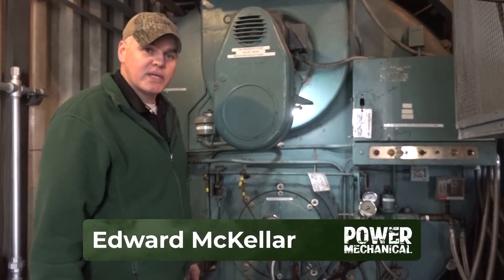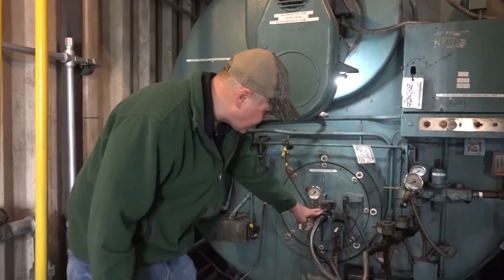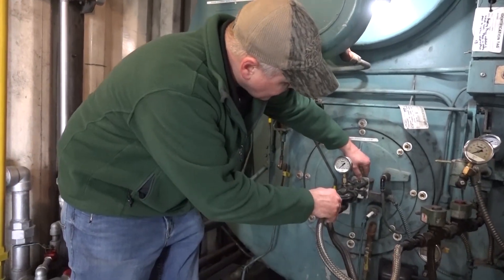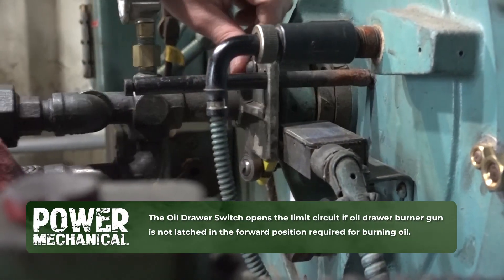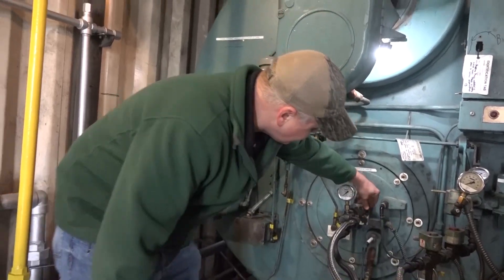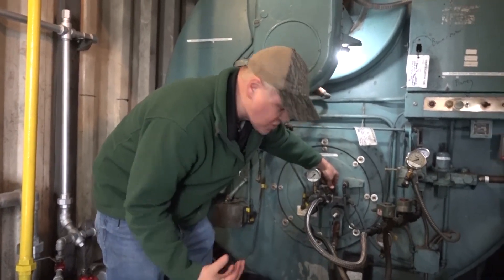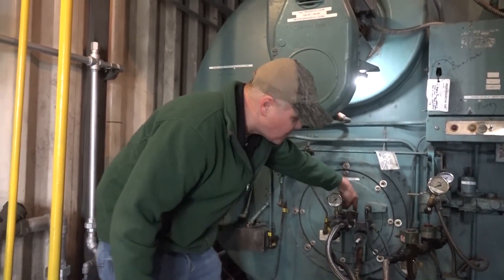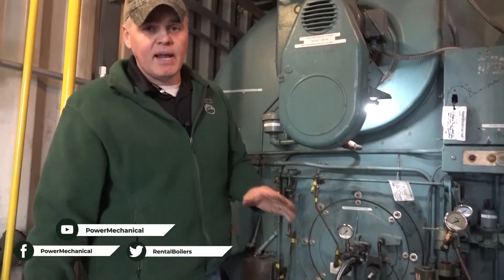Cleaver-Brooks Oil Gun Drawer Switch Position - Boiler Room Tips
For a CB integral burner, the oil gun has a specific position for natural gas or fuel oil use. Often times if the oil gun may not be set back in the proper position for the switch to fully make. This foolproof design ensure that the oil gun is properly set and stays in position during fuel oil operations.